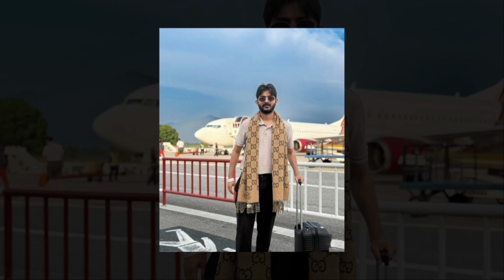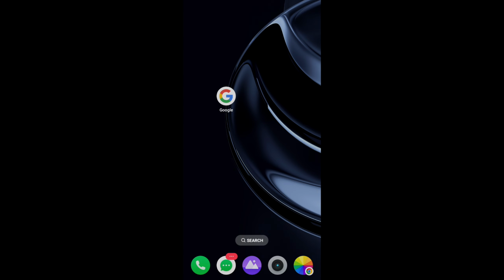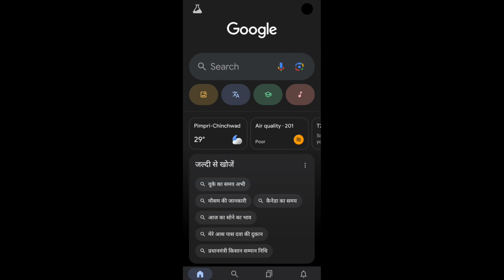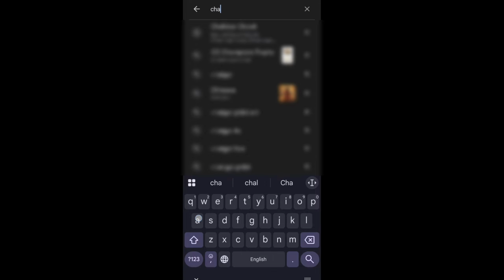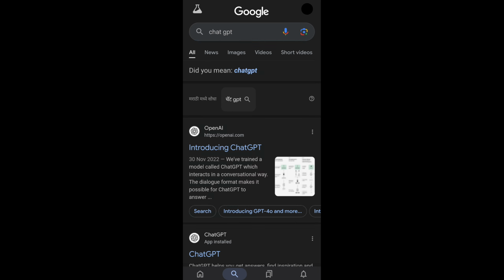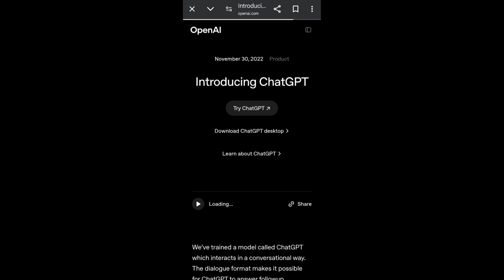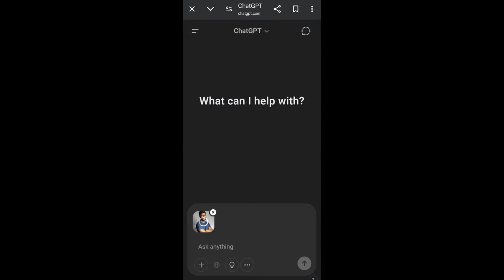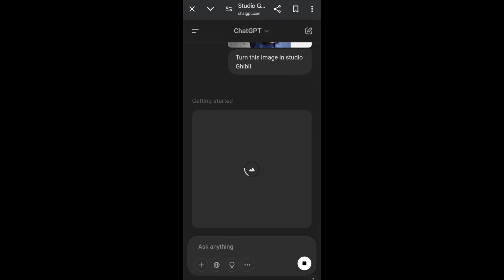instagram trending cartoon photo editing | chat gpt studio ghibli photo editing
In this video, i will show you instgram trending ghibli photo editing.